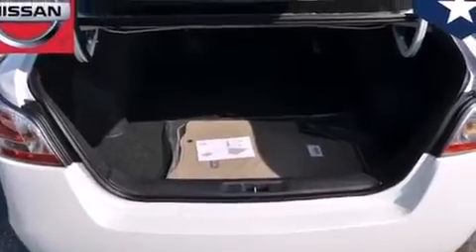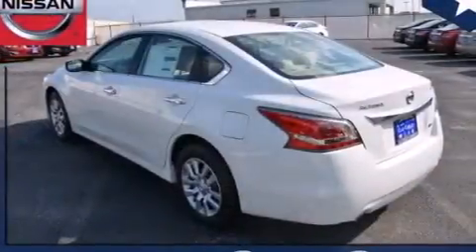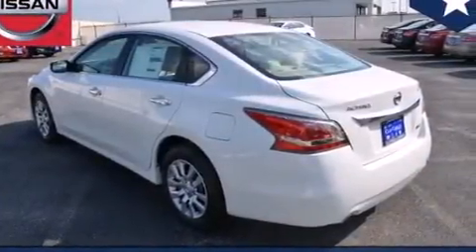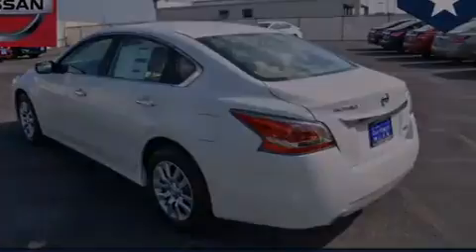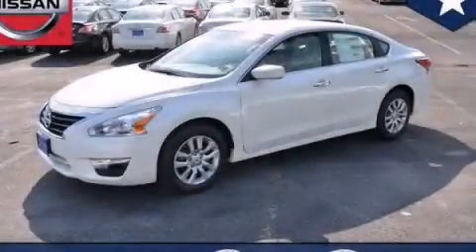2014 Nissan Altima Arlington TX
We've been honored to serve the Dallas TX area , we promise that your experience at our dealership will exceed your expectations ! Year : 2014 Make : Nissan Model : Altima Engine : 2.5L DOHC 16-Valve I-4 Engine Trans . : Automatic Exterior : White Interior : Tan Clay Cooley - Nissan 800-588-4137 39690 LBJ FREEWAY Dallas , TX 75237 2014 Nissan Altima Dallas TX